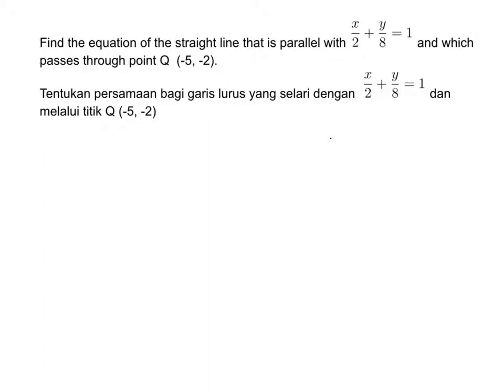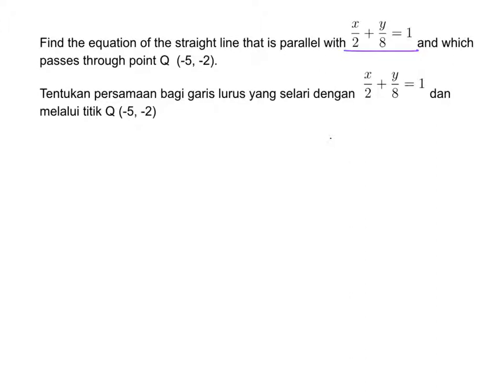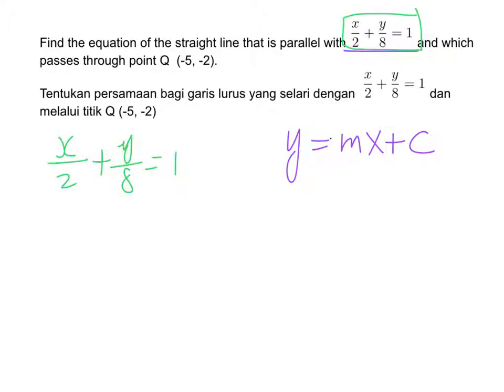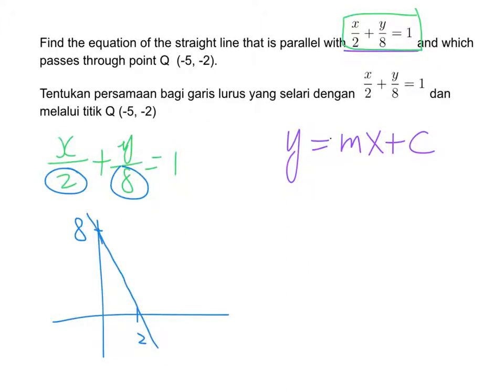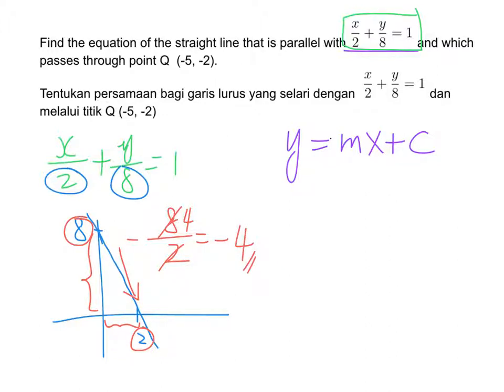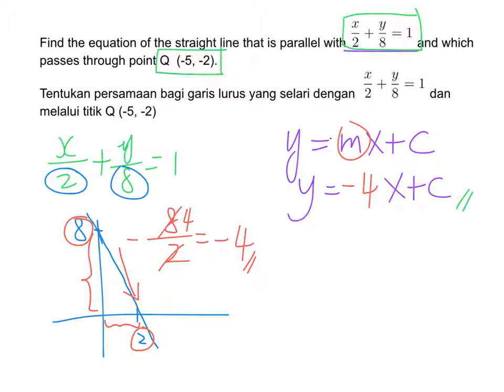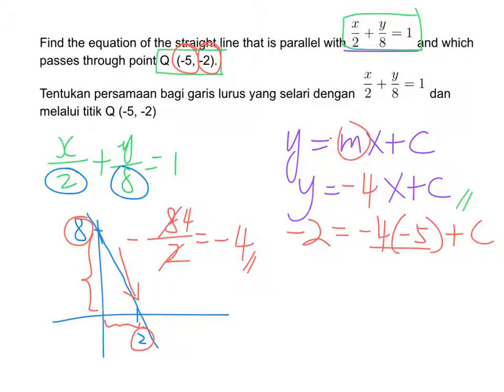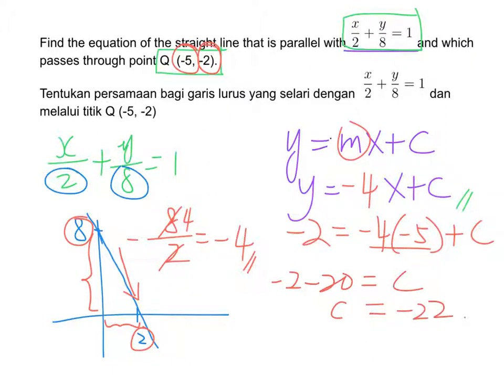Sample Quiz 1 Form 3 Chapter 9